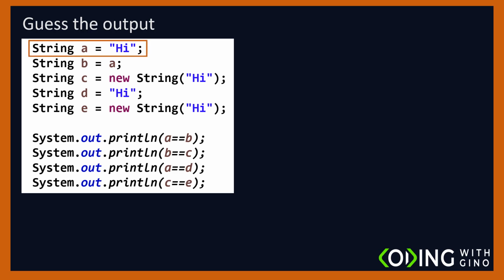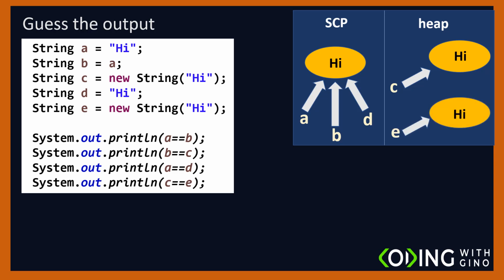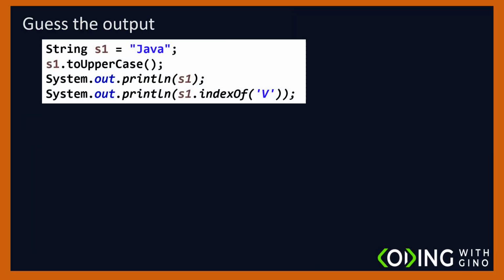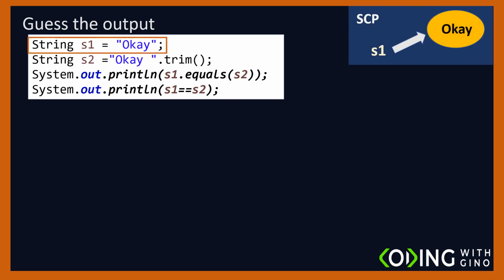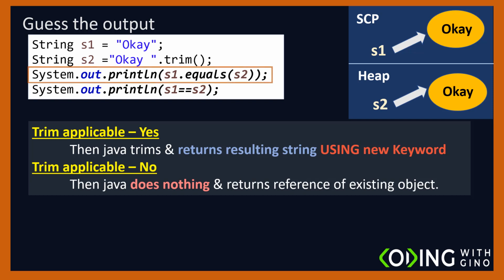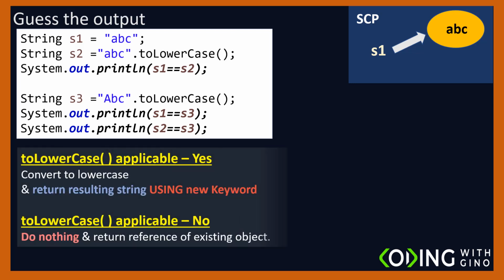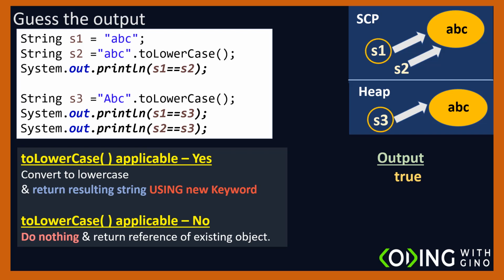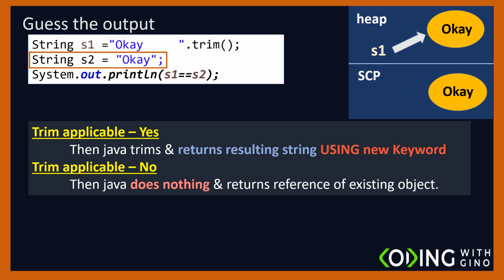Practice Questions - String - Java Certification Exam 1Z0-819, 1Z0-829 - Interviews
If you're looking to test your knowledge of the String class, give the questions in this video a try. Pause the video after every question, work out the answer, and then resume.
Good luck